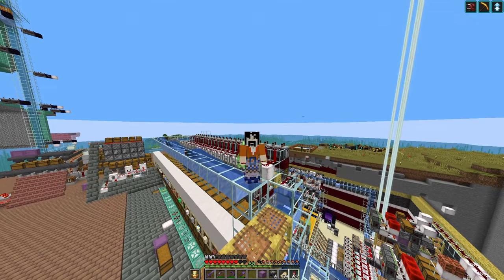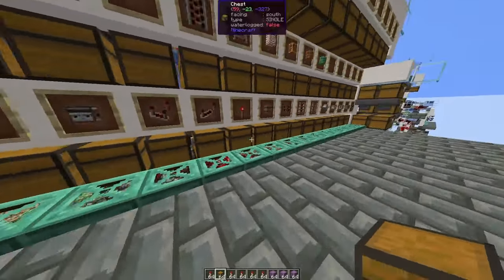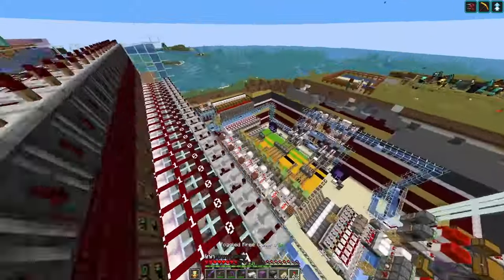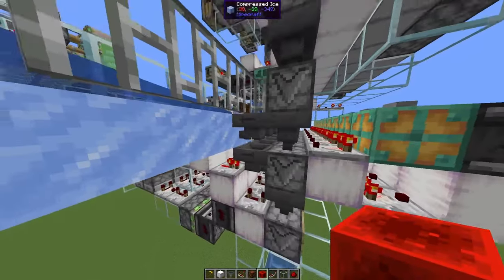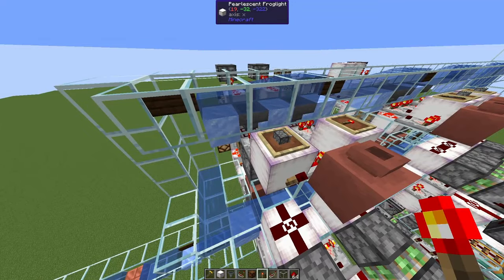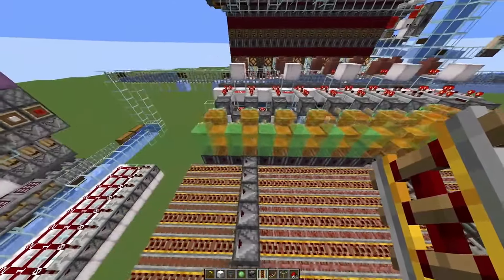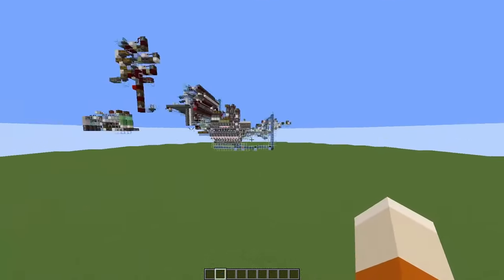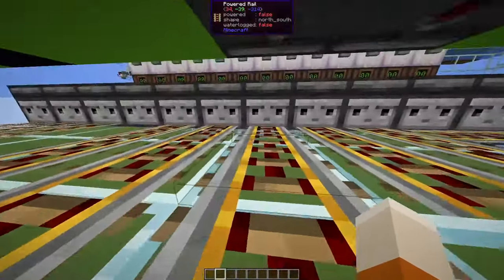Ingredient Manager for my APPP (Autocrafter Powered Parallel Processor), Factory 3/3 MC Java 1.21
In previous videos I described a fully automated Factory that keeps a row of chests with redstone ingredients fully stocked I had already described the autocrafter setups that I use but I didn't really explain the ingredient management in detail. So this is the last and third part of this series, explaining how the ingredient management system works and why I set it up as it is.

Join us on the Hemisphere server! Now updated to 1.21. Hermitcraft-like setup (Vanilla/Fabric/Carpet), never resetting.

0:00 Introduction
3:40 Ingredient supply overview
4:06 Ingredient requests
5:00 1wt Ingredient supply station
7:24 Simple crafted ingredients
10:05 Parallel ingredient requests
12:30 Complex ingredients
15:04 Parallelization woes
18:42 Possible improvements